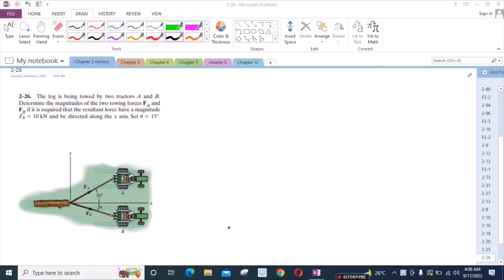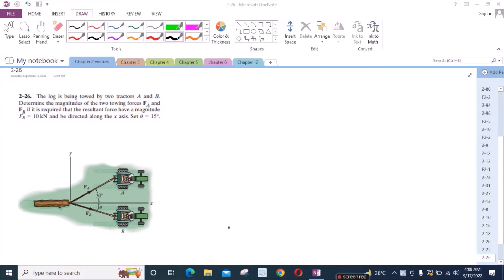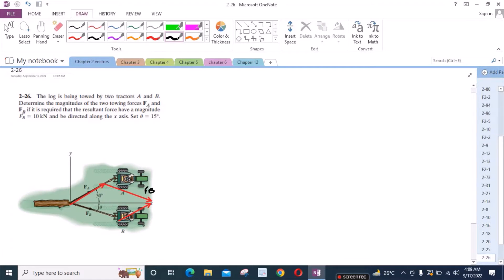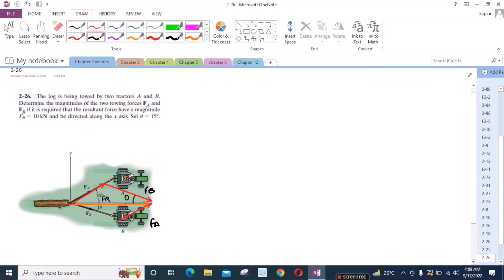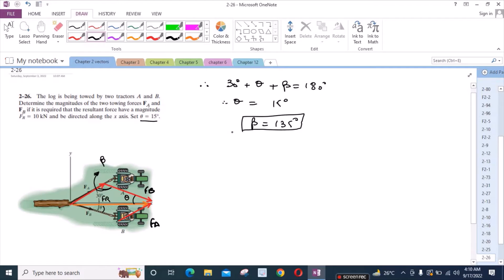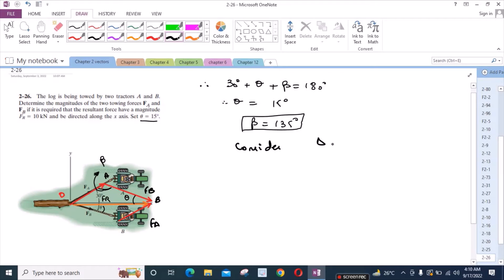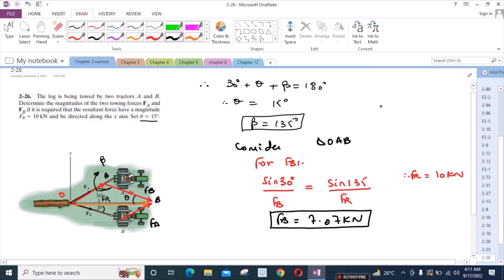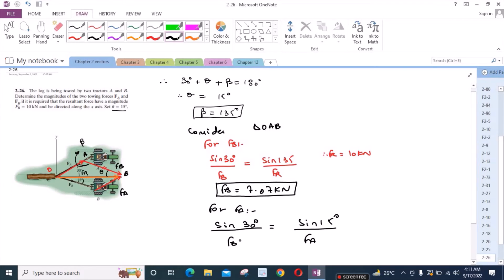2-26 hibbeler statics chapter 2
2-26 hibbeler statics chapter 2 | hibbeler statics | hibbeler

2-26. "The log is being towed by two tractors A and B. Determine the magnitude of two towing forces FA and FB if it is required that the resultant force have a magnitude of FR=10 KN and directed along the x axis. Set theta= 15 degrees."

⏰ Timecodes ⏰
0:00 - Free Body Force Diagram
1:45 - Determining the angle Beta
2:30 - Determining the magnitude of the force FB
3:30 - Determining the magnitude of the force FA